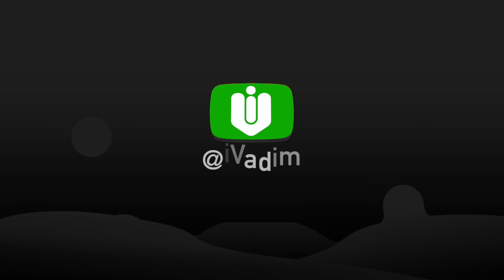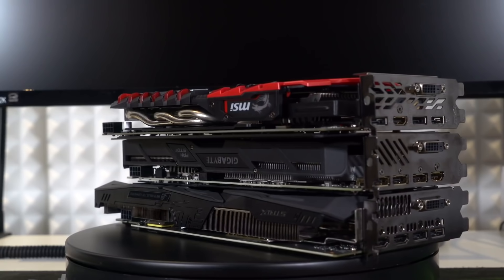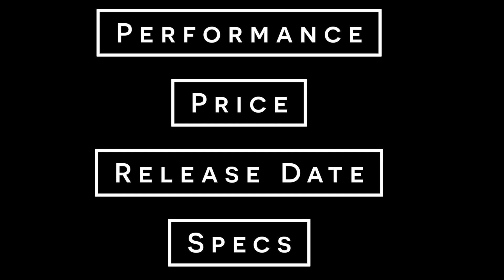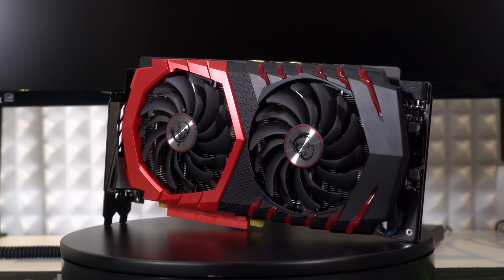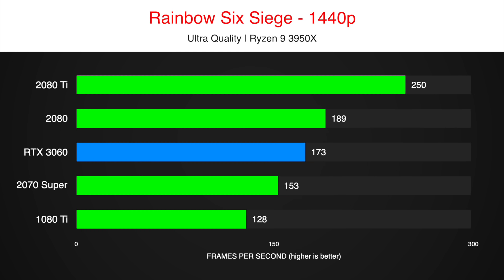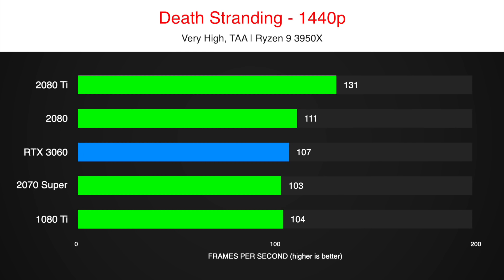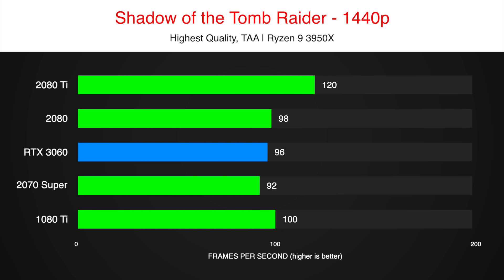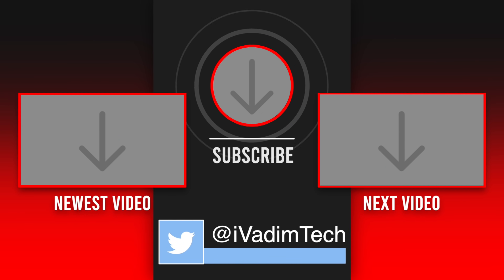NVIDIA RTX 3060 [Performance, Specs, Release Date, Price]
Today’s topic is NVIDIA RTX 3060. This video should help you decide if you want to wait and save up for the RTX 3060 or buy something else right now. I will go over the specs, release date, price and FPS performance benchmarks of the upcoming NVIDIA RTX 3060 graphics card. Also, I created a mock RTX 3060 benchmark to compare it to other NVIDIA GPUs.
Graphics cards compared: RTX 3060 vs RTX 2080 vs RTX 2070 Super vs RTX 2080 Ti vs GTX 1080 Ti. Enjoy!

🛒Amazon Italy
🛒Amazon Spain

Liked a song and want to know the name? Shazam it.